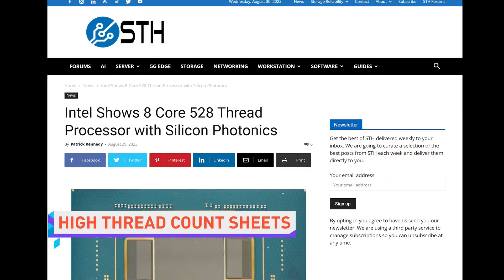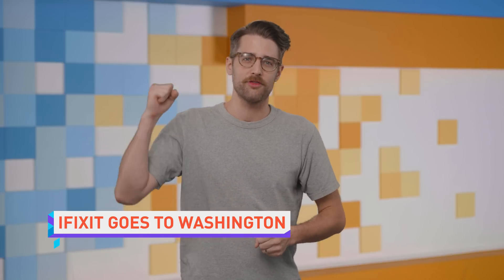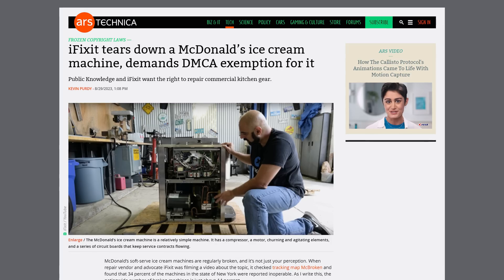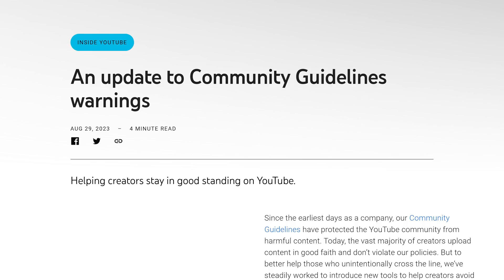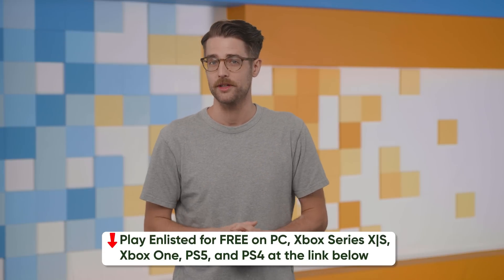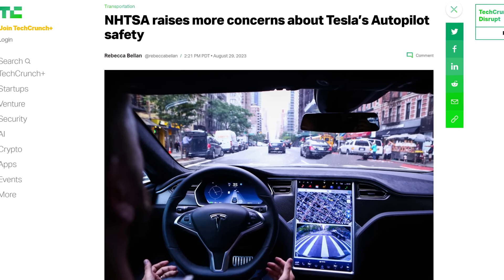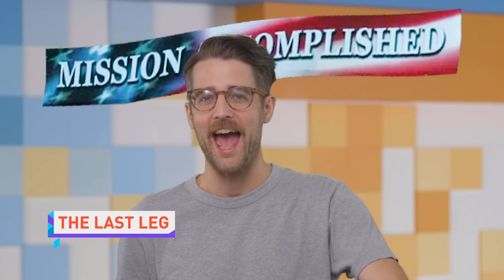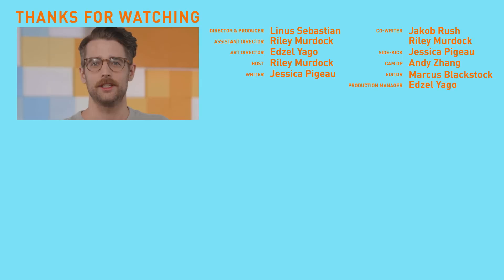Intel's CRAZY Photonics Chip...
Play Enlisted for FREE on PC, Xbox Series X|S and PS®5 Follow the link to download the game and get your exclusive bonus now. See you in battle!

Timestamps:
0:00 Intel's 528-thread photonic CPU
1:23 iFixit takes on McDonald's ice cream machines
2:59 YouTube's anti-rule-breaking course
4:16 Enlisted
4:48 QUICK BITS INTRO
4:56 ASUS Zenfone lives on
5:20 Tesla FSD beta demo
6:03 Google launches Duet AI
6:36 FBI dismantles Qakbot botnet
7:17 Meta Quest avatars have legs